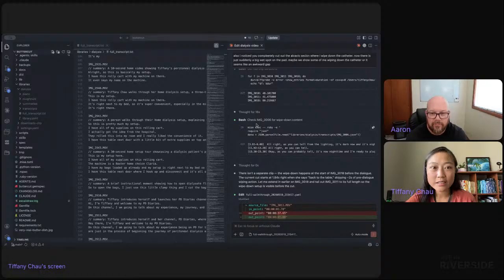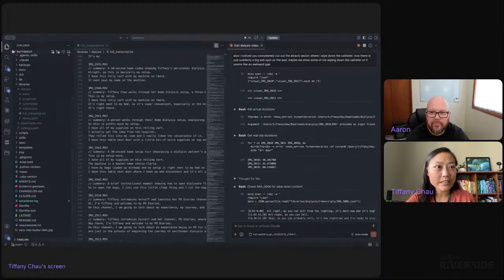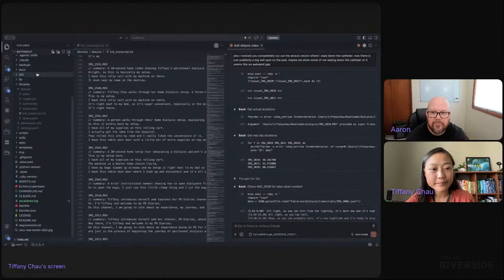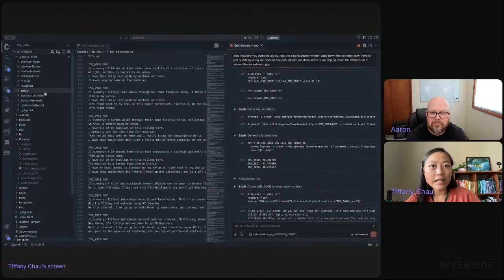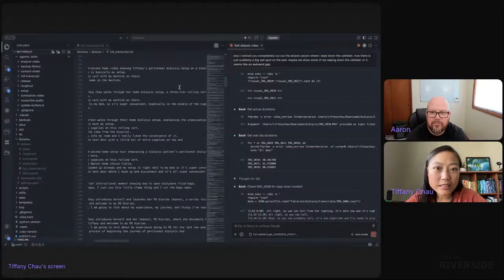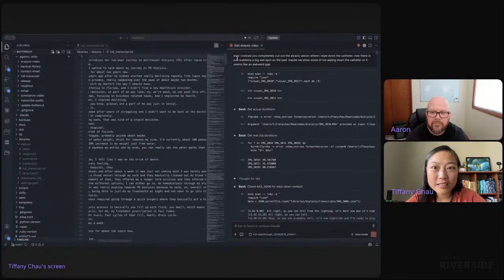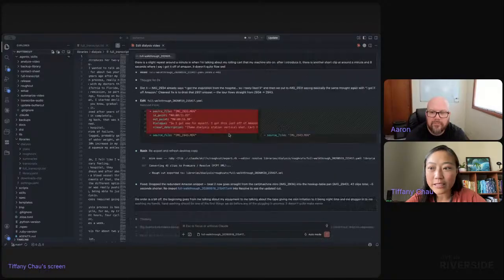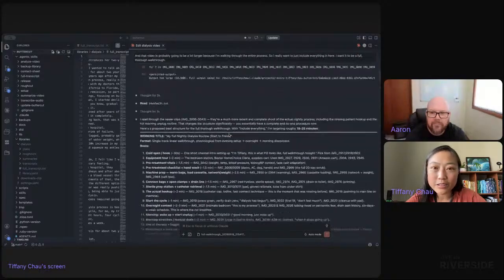Welcome to our live show!